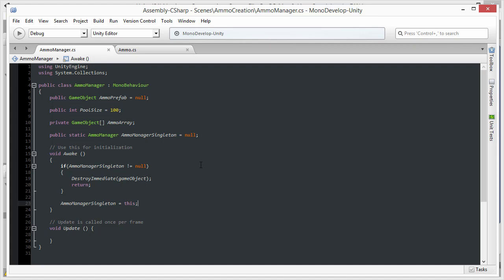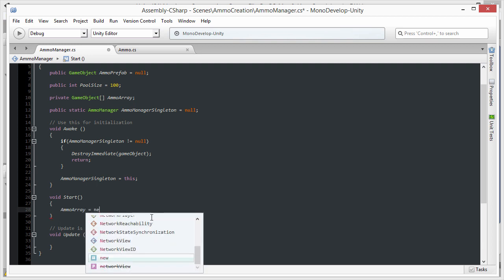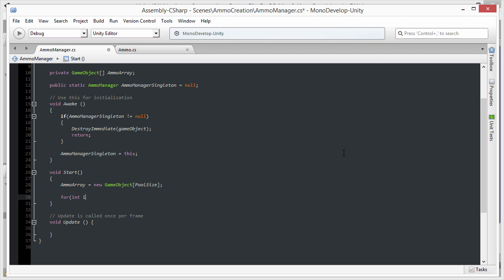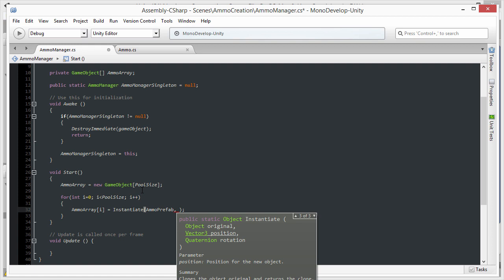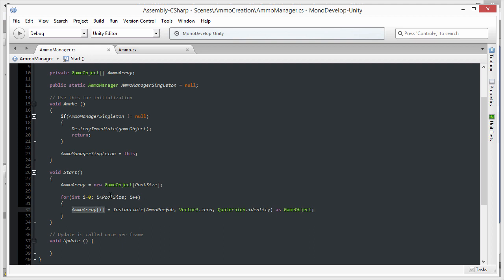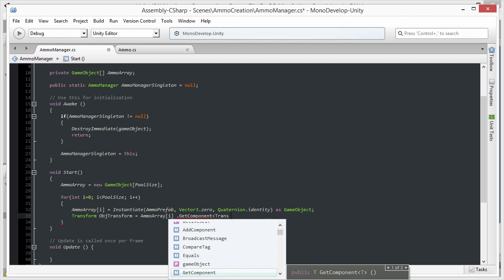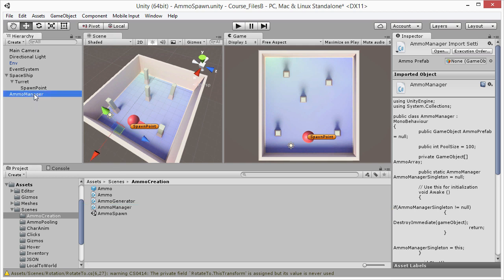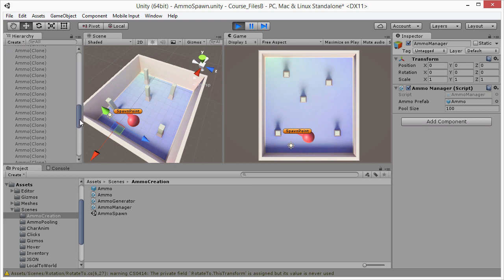Creating an Ammo Pool